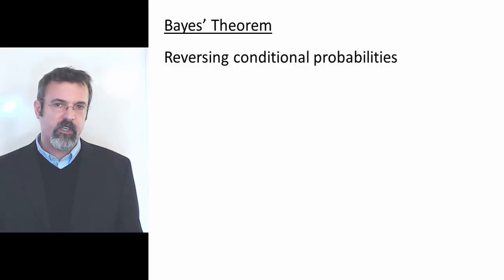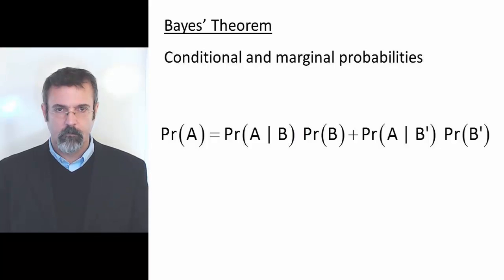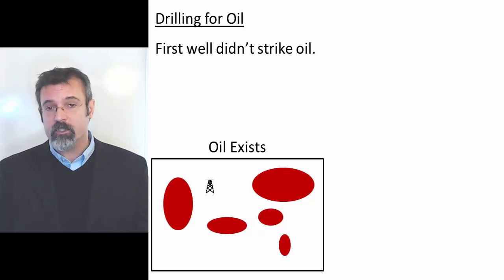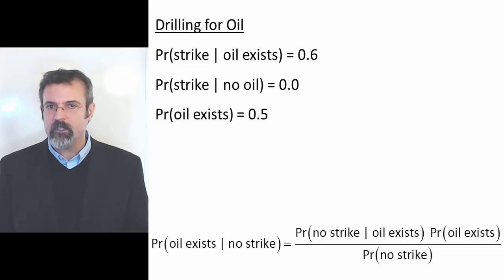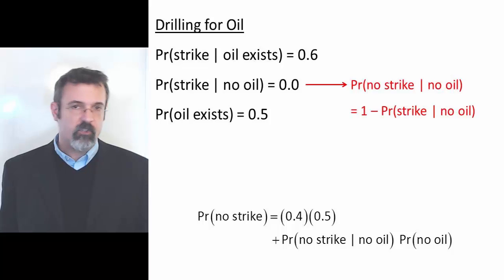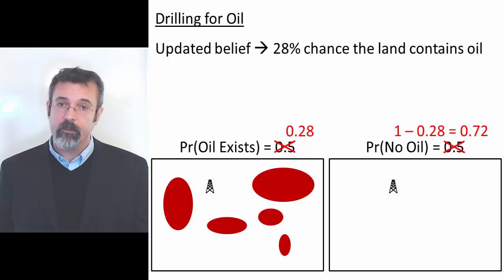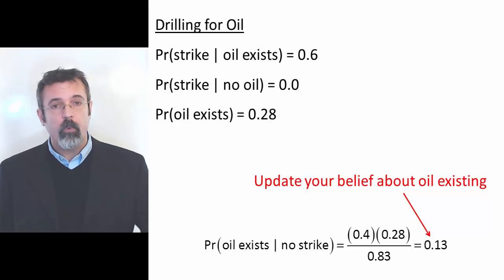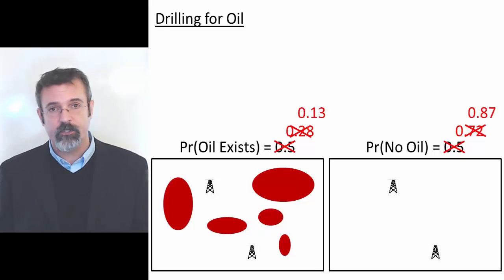Bayes' Theorem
How to use Bayes' theorem to update estimated probabilities.